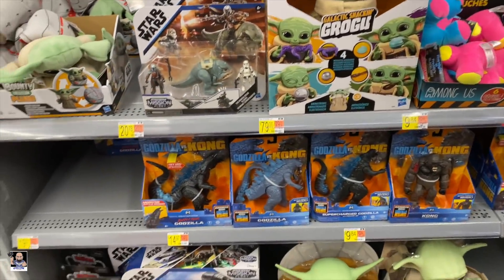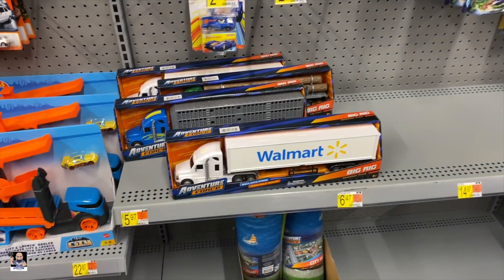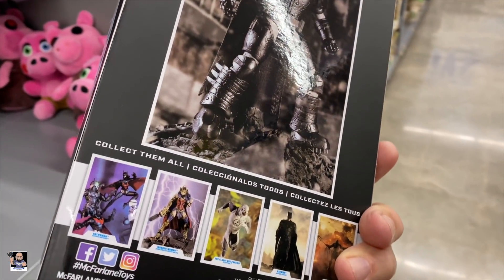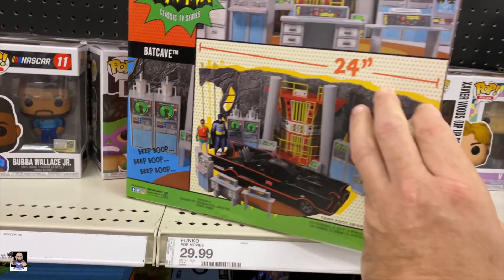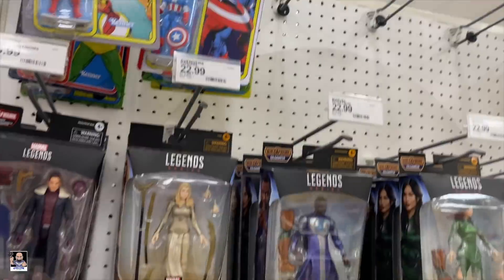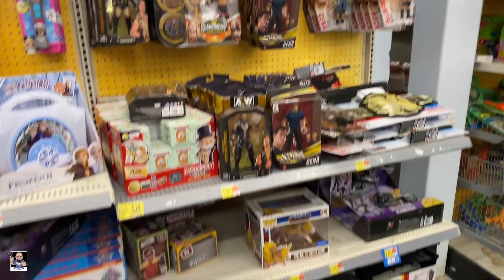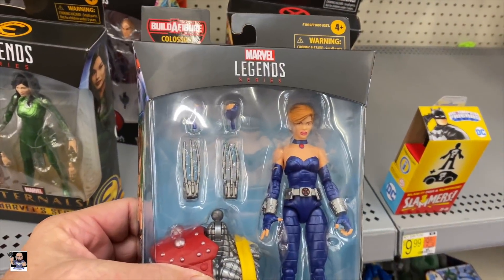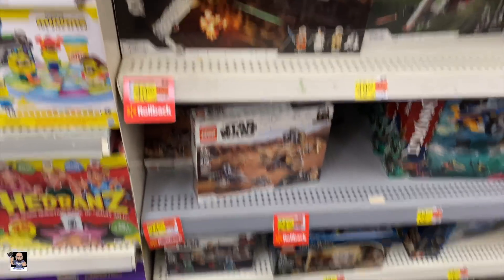Star Wars and More Finds, Walmarts and Target Toy Hunt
Welcome back for another toy hunt. Let's head over to a few Walmarts and a Target and see what we can find.

Send Mail To:
Greg Cook

My Etsy Store: